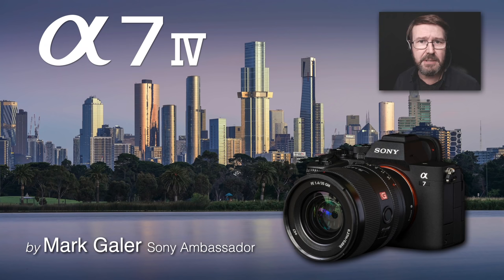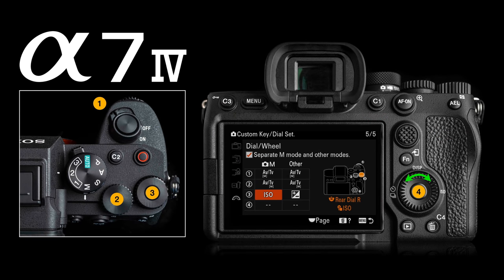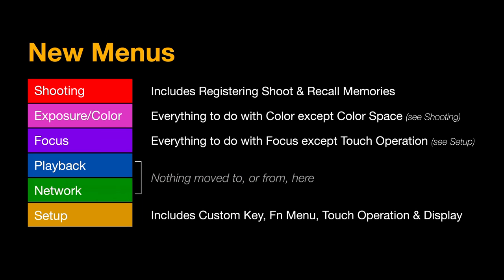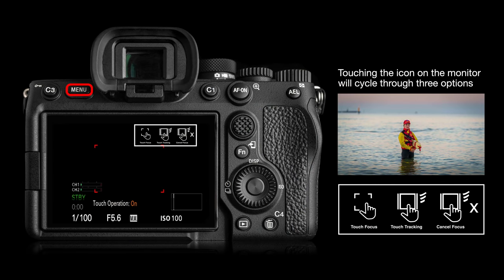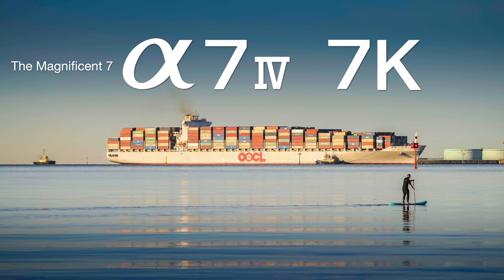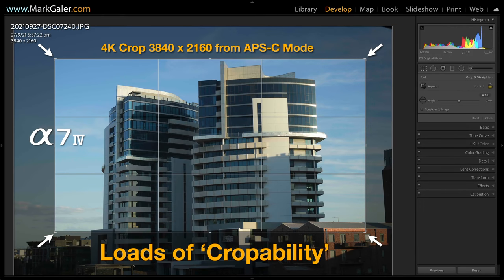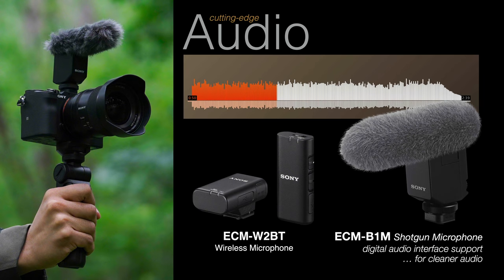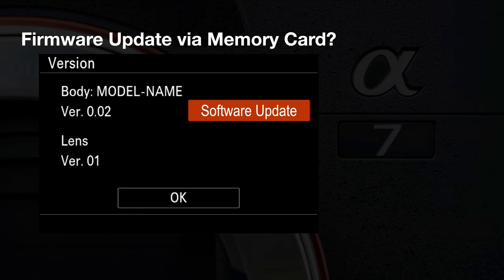Sony A7IV Camera Review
Sony Alpha A7IV (A7M4) Camera Review
Purchase the A7M4 camera from B&H Photo
In this camera review I take an in-depth hands-on look at the A7IV camera from Sony. I showcase all of the new features and show how it compares the the previous A7III camera.